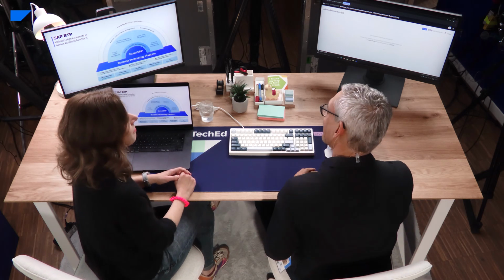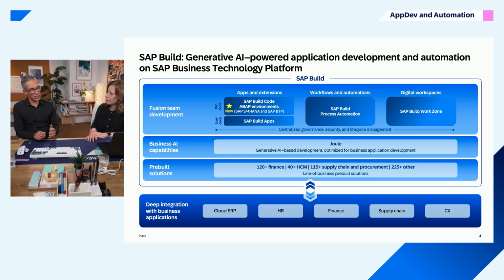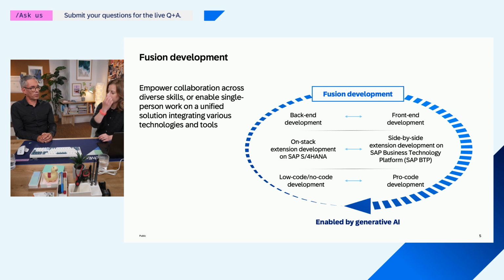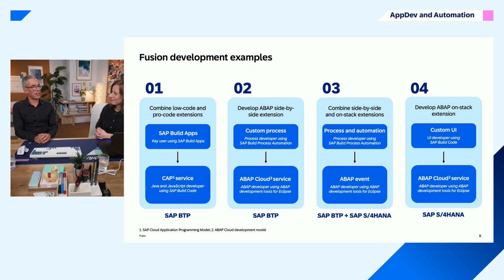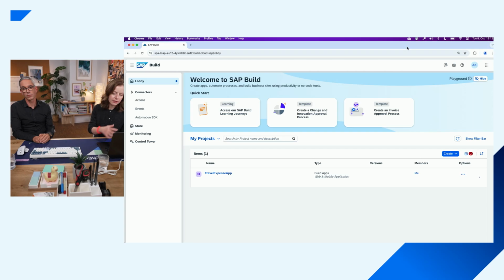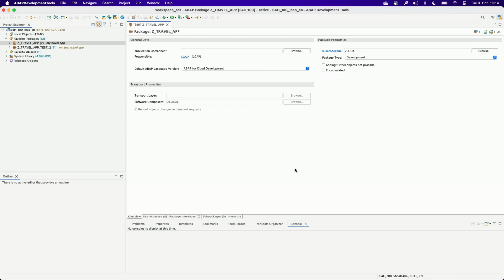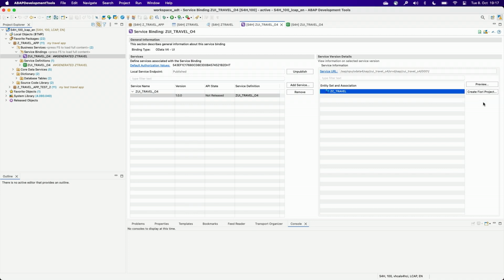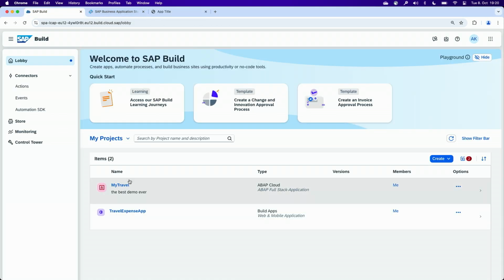Enhance your fusion team collaboration with ABAP Cloud and SAP Build | AD105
Learn how to take advantage of interoperability between SAP’s low-code and pro-code solutions. Discover how you can use the graphical modeler in the development environment of SAP Build Code for the ABAP Cloud development model and how your ABAP Cloud projects can be integrated into the lobby of SAP Build solutions.

Creating Applications and Extensions using SAP Build Code - Take the Learning Journey

Session: AD105
Track: Application Development and Automation (AD)
Products: ABAP development tools,SAP Build Code,SAP Business Technology Platform,SAP S/4HANA
Interest area: SAP Business Technology Platform